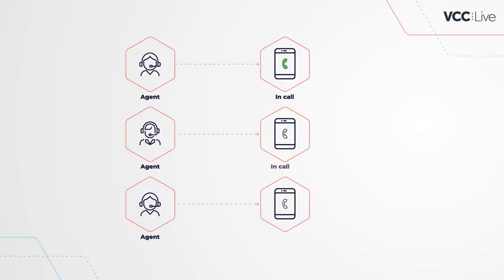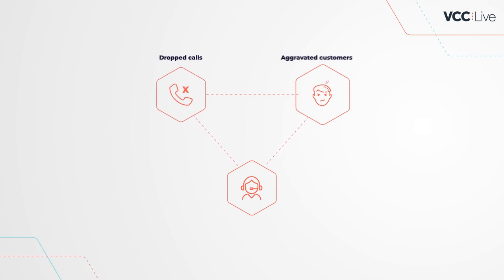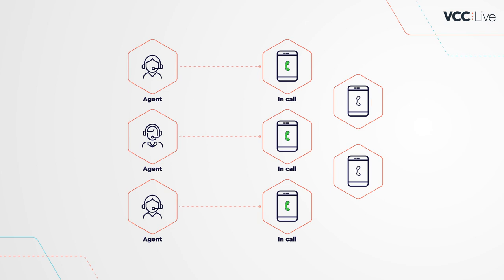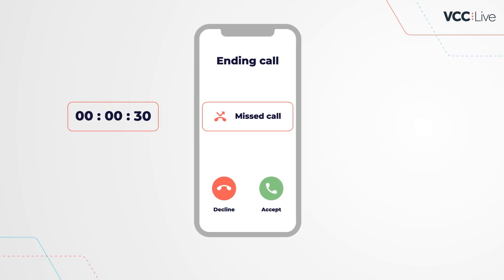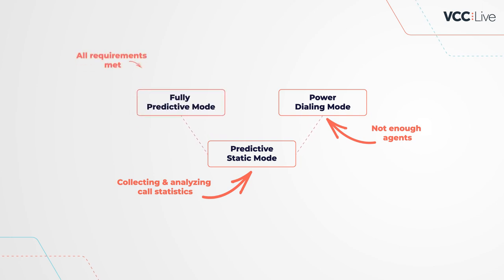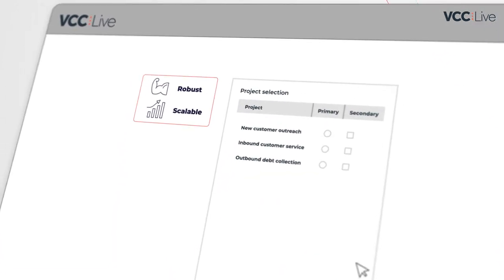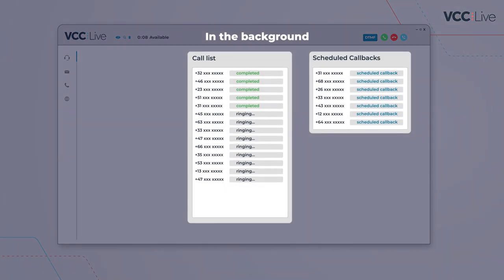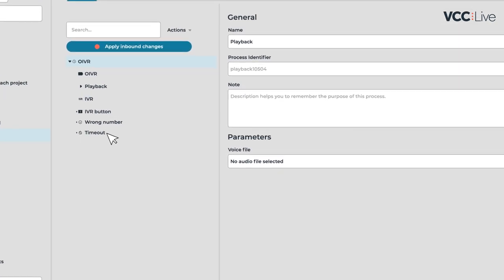Predictive dialer - Effective outbound campaigns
With VCC Live's predictive dialer you can select from our ready-to-use templates based on your campaign’s needs and then easily modify any of the specific parameters yourself to continuously improve performance.

Watch this video to learn some of the top benefits of VCC Live's Predictive dialer. Most importantly:

1) Only handle live calls
Agents only start a call when the customer answers the phone. Achieve a talk time of 45 mins/hour vs. an average of 31.8.

2) Cut abandoned calls
Our dialer’s connection speed helps you to achieve an abandoned call rate under 3% vs. an average of up to 20%.

3) Easily manage contacts
You can import a new contact list for your campaign or sync with your existing database using our CRM integration tool.

4) Quickly tweak settings
Choose from our predefined templates or simply modify an call parameter settings to best suit your campaign’s needs.

5) Reduce call costs
By focusing more on quality over quantity, your business will diminish its encounters with unnecessary calls.

6) Combine with tools
Connect the dialer with our other features – such as voicemail detection and automated SMS – to ensure every call counts.